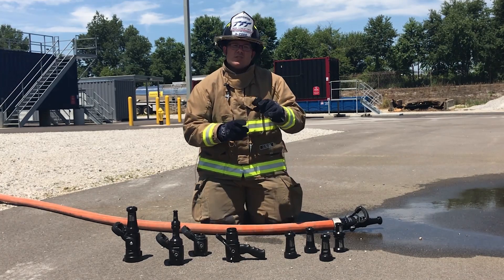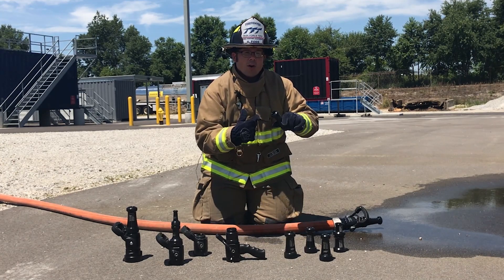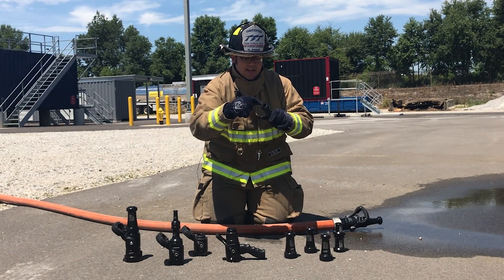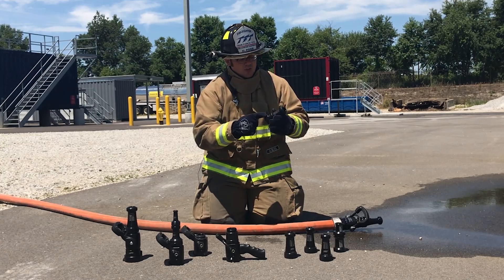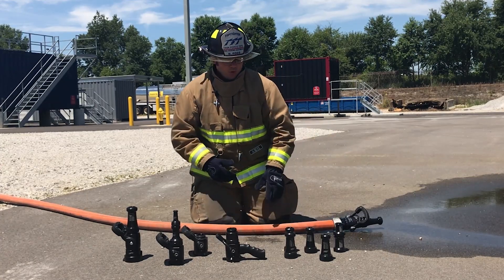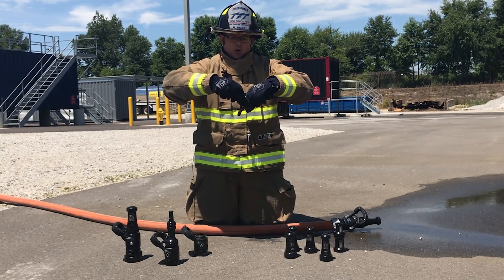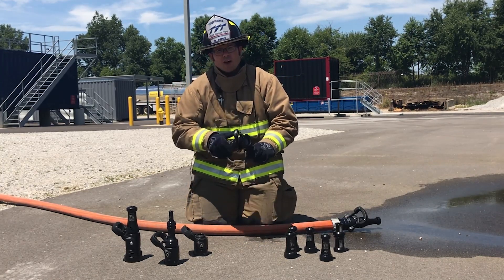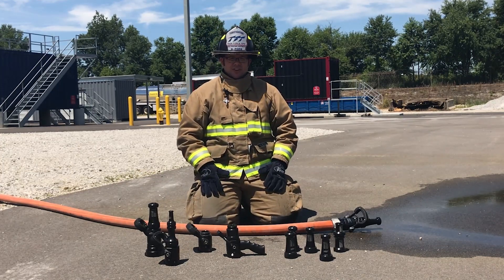SMOOTHBORE Series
Engineered with a smooth, tapered waterway, TFT’s smooth bore tips provide the stream quality, reach, and penetration that you have come to expect from a traditional smooth bore.  Engineered for performance and durability, all smooth bore tips are manufactured from aluminum alloy which is then hard coat anodized, the critical orifice of the smooth bore is recessed 1/8” back into the taper, and an aluminum bumper is machined around the outside of that same edge to prevent damage to the critical orifice edge.  The smooth bore size and an easy to read pressure/flow chart is laser engraved on each smooth bore tip to identify which smooth bore will meet your tactical needs on the fireground.